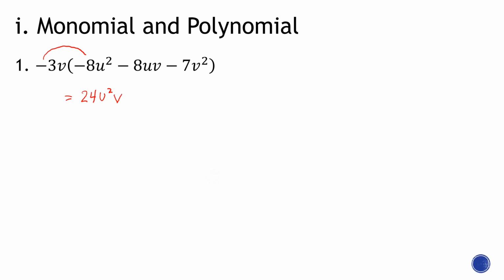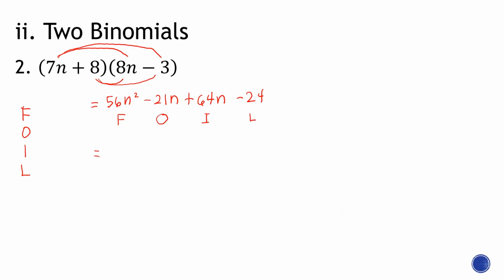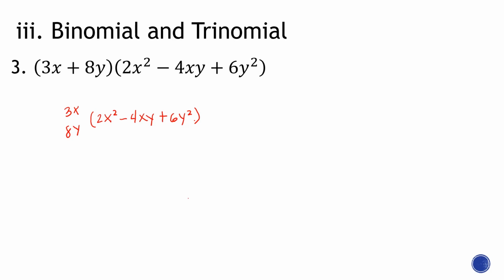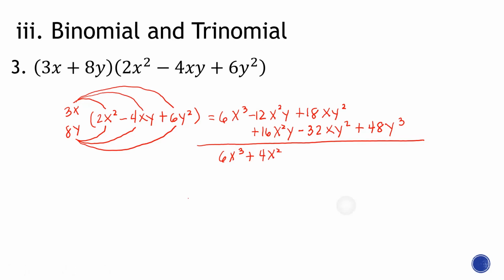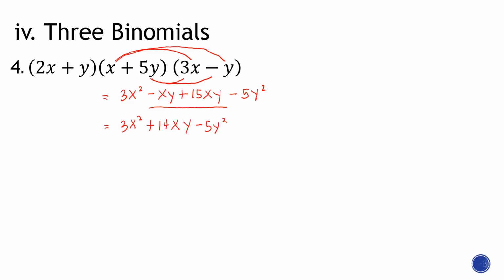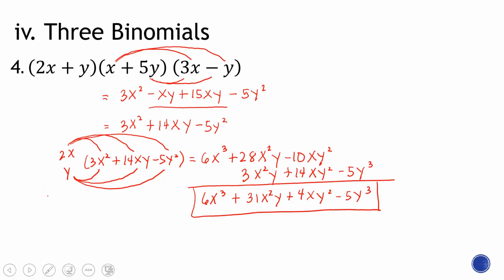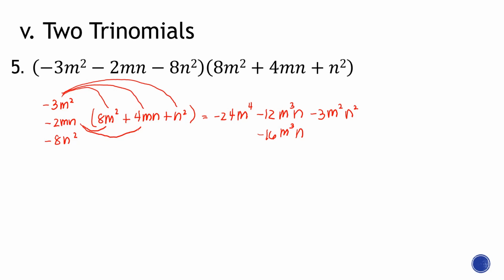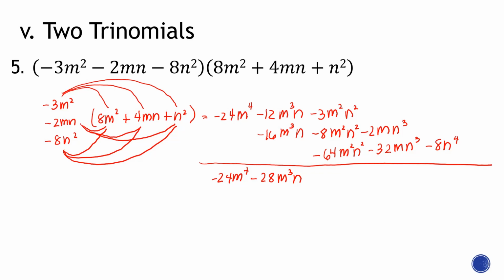Multiplication of Polynomials